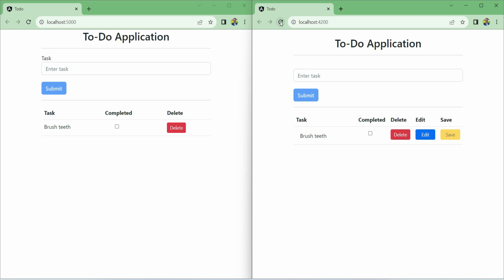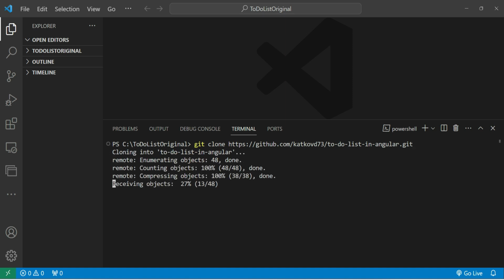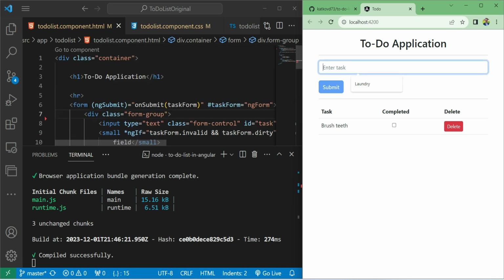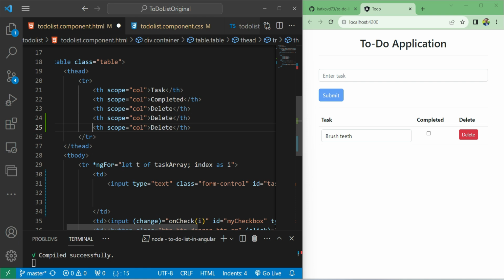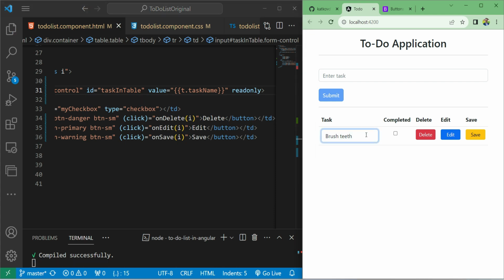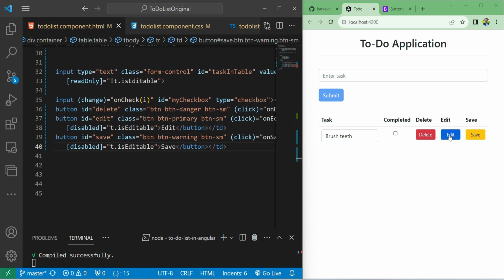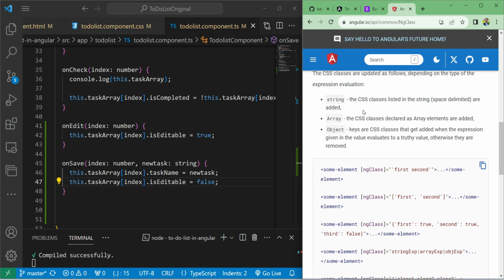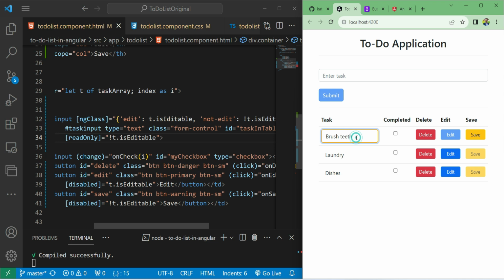To-Do List in Angular. Extended functionality.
In this video we are extending previously built To-Do List app by adding additional functionalities.